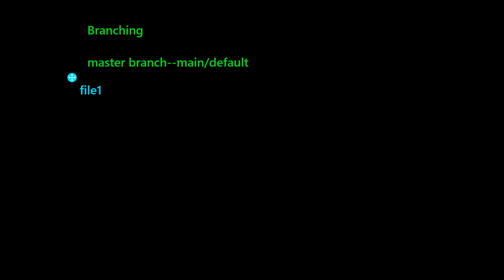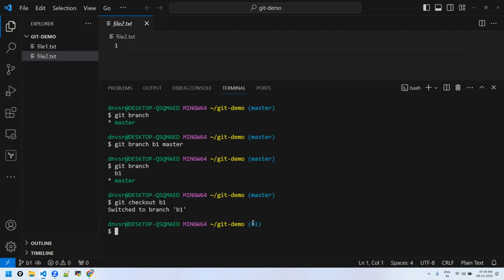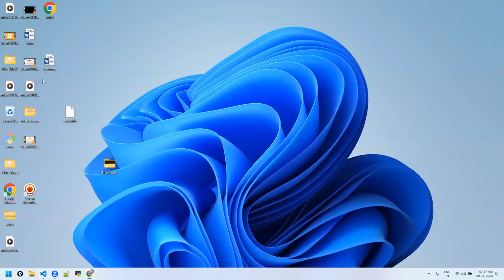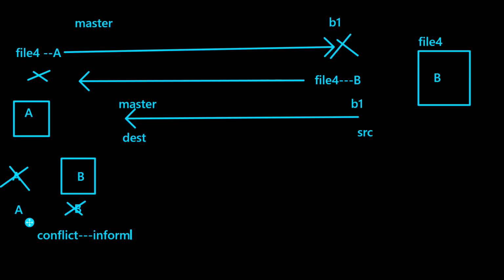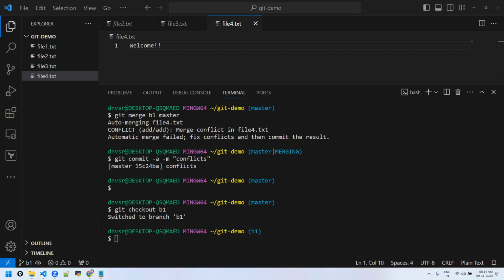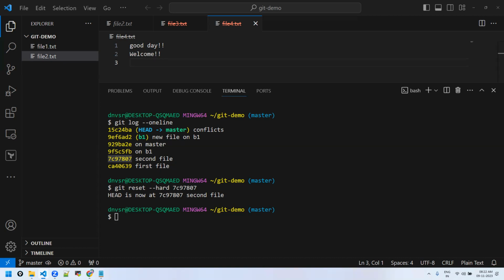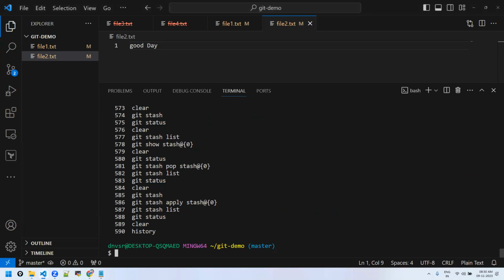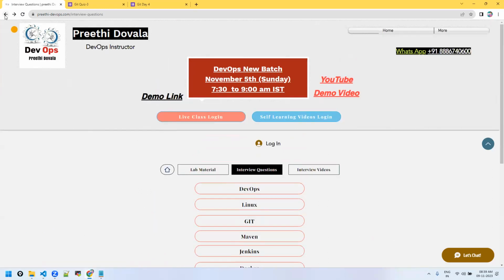Day 4 DEVOPS LIVE TRAINING November 2023 - GIT -3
-git branching
-Git merging
-git merge with conflicts
-git merge without conflicts
-Git conflicts resolve
-Git stash

Hi,
* Demo Date *
*03-December-2023 BATCH(SUNDAY)*
*6:00* to *7:30* AM IST

*Demo Class Video*
*DevOps Demo Class Videos*

*DevOps Class - Zoom Link @ 6:00 AM Class Link |  December 3rd 2023 Batch*